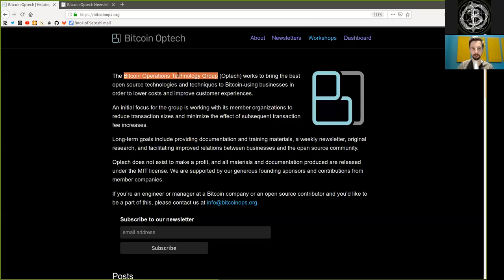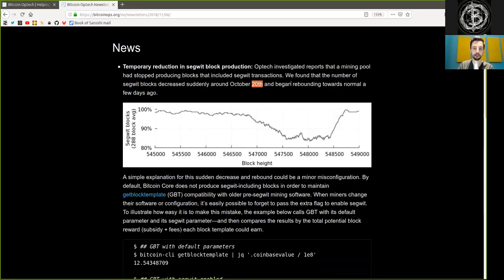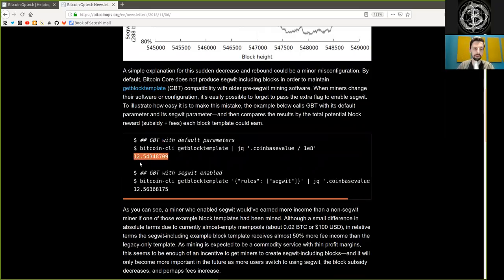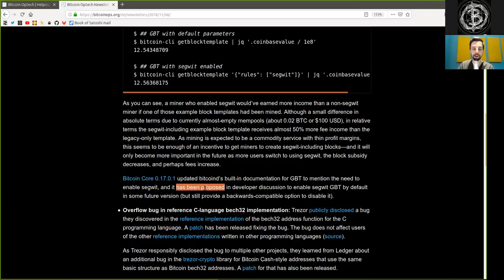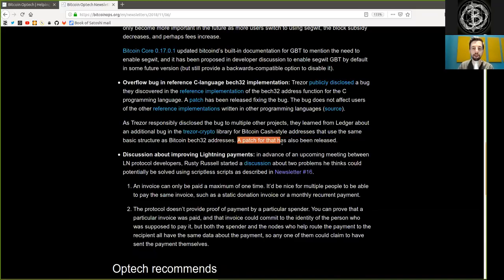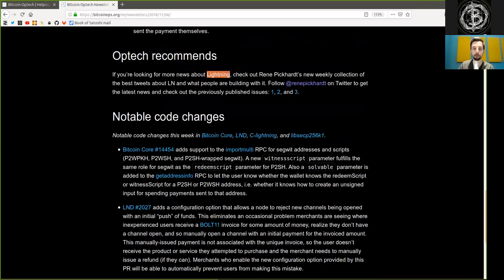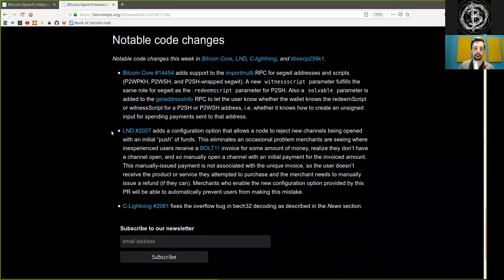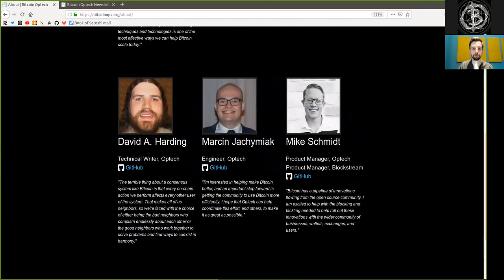Bech32, SegWit, LightningNetwork Payments ~ Bitcoin Op Tech #20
This week’s newsletter contains a security notice about the C implementation of bech32 address decoding, an analysis of a temporary reduction in the number of segwit blocks, a link to an interesting discussion about future features for LN payments, and a few notable code changes in popular Bitcoin infrastructure projects.